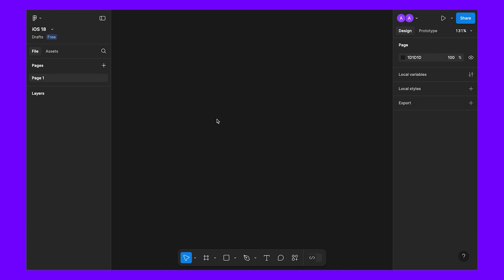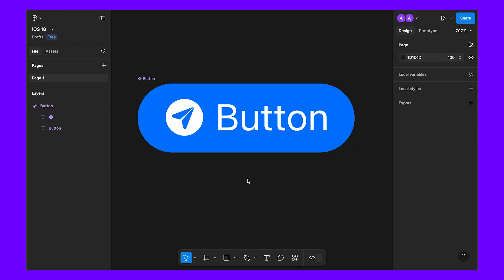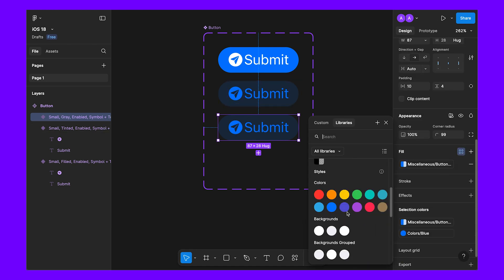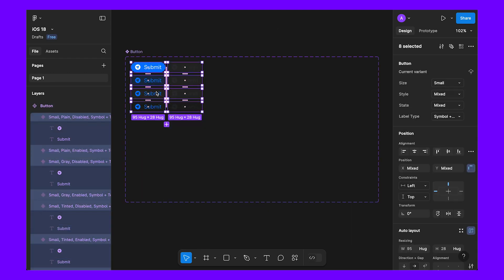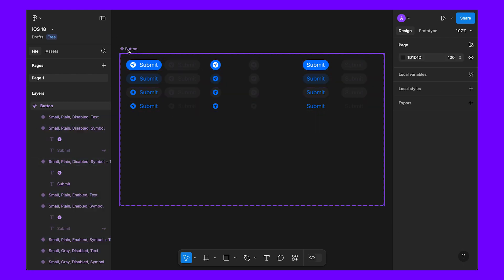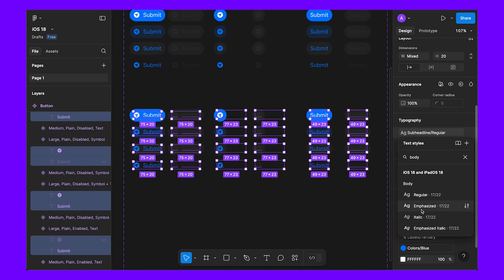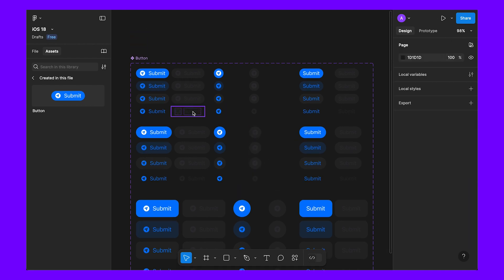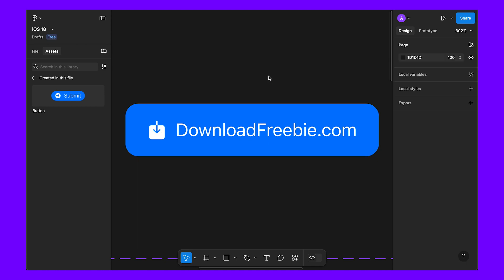Create Button Variants in Figma - Complete Beginners Tutorial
In this figma tutorial with step by step guide for beginners we have create button variants in figma for small, medium and large with symbols + text, only symbol & only text.
We have used figma components and variants by using complete auto layout this design system..